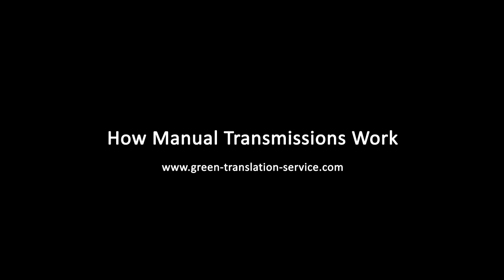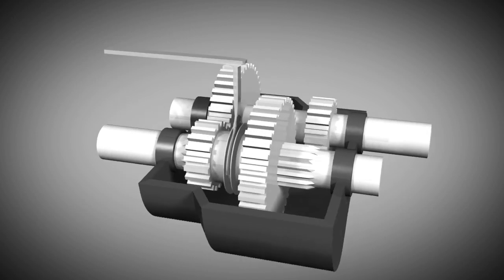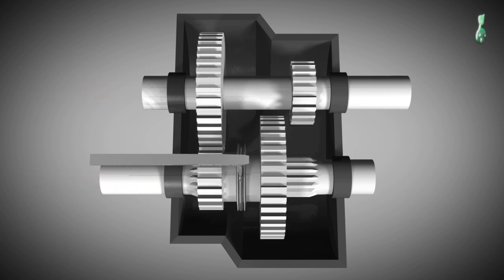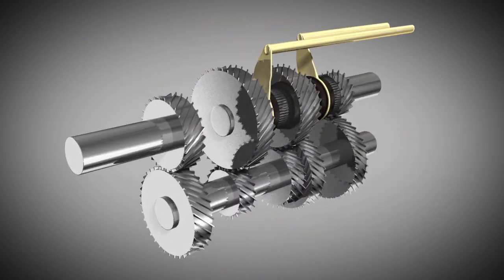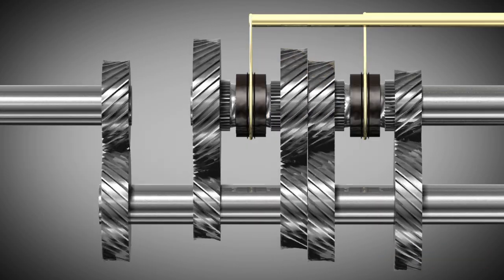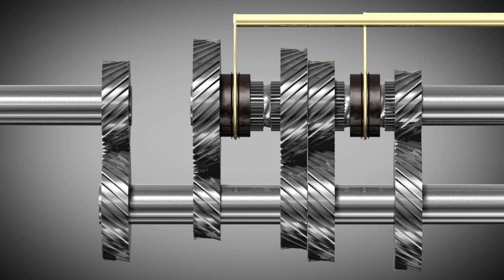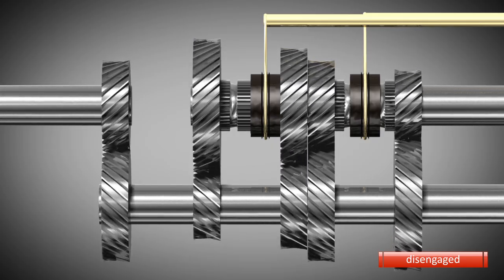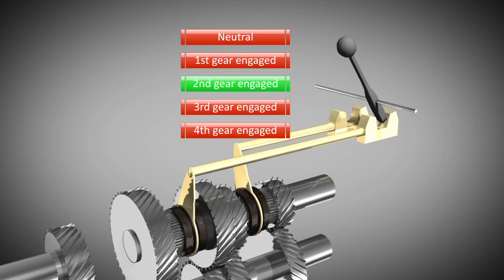How Manual Transmissions Work! (Animation)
Cars and motorcycles of today are equipped with efficient manual or automatic transmissions. This animation explains manual transmissions.

Contents
1) Basic principle of manual transmissions
2) 2-speed manual transmission
3) Gear ratio
4) Shifting gears
5) Synchronized manual transmission
6) 4-speed manual transmission
7) Input shaft, countershaft and output shaft
8) Friction clutch
9) H-pattern for manual transmission